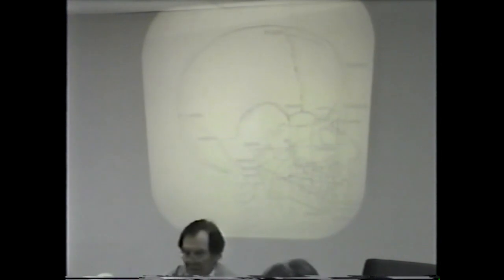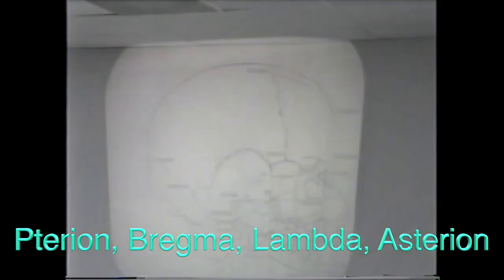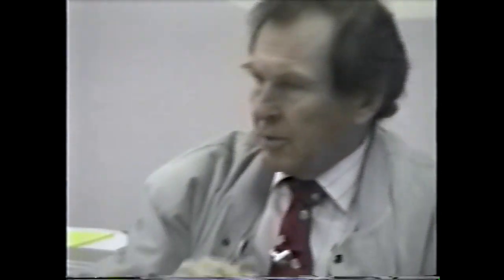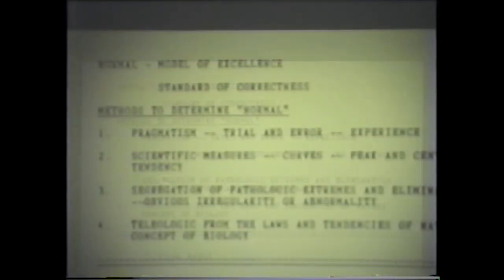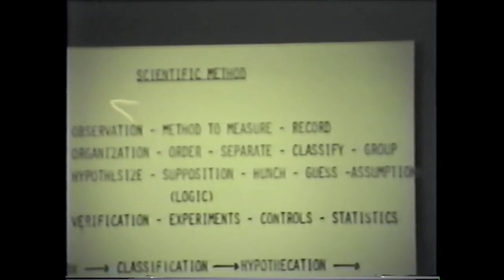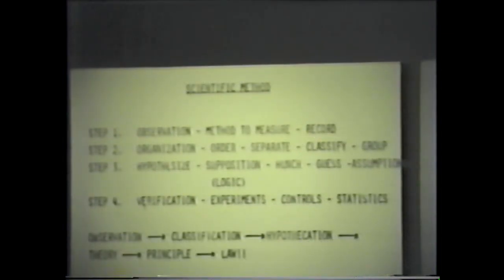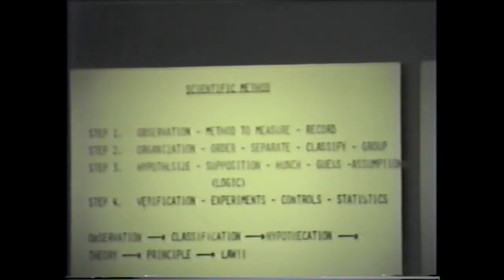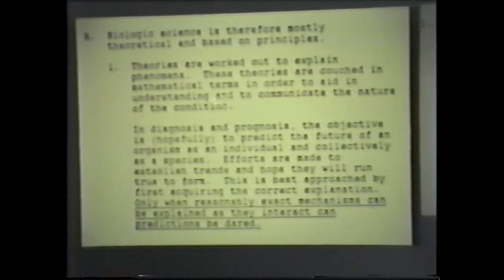Bioprogressive Ricketts Seminar 1991 Chapter 7